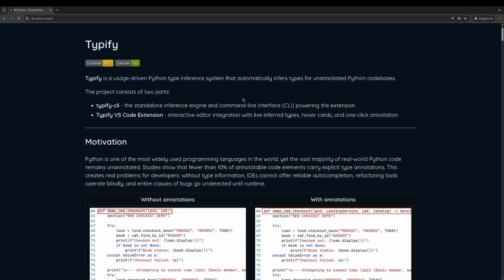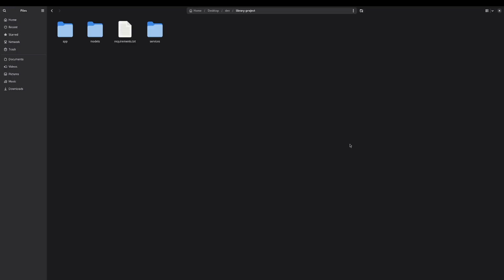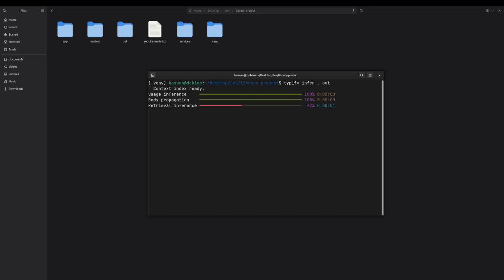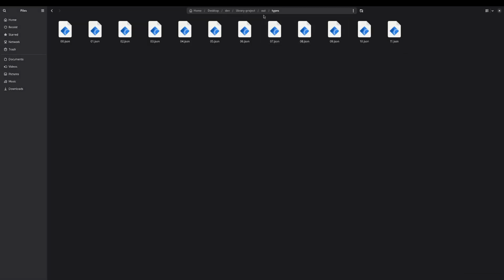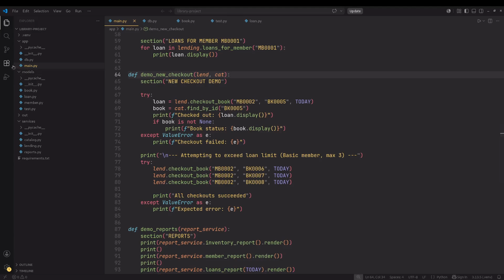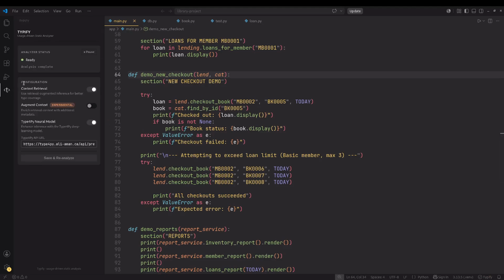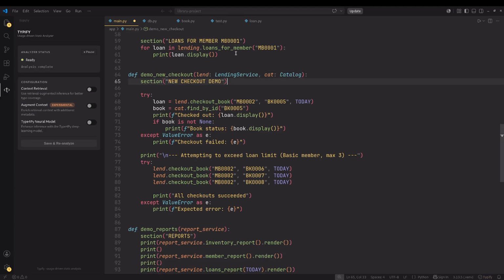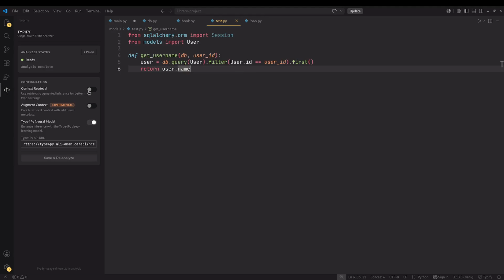Typify: A Tool for Usage-driven Type Inference in Python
In this video, we take a quick look at the Typify VS Code extension and how it silently analyzes your Python project in the background, surfacing inferred types on hover and letting you insert them with a single click.

What you'll see:
→ Live type inference updating as you write
→ Hover cards showing inferred signatures and call sites
→ One-click annotation insertion
→ The typify-cli for batch inference outside the editor

Unlike tools like Pyright or Pyre that only analyze functions in isolation, Typify traces call sites across your entire project and infers precise types with evidence of how those were inferred. It runs at 4.7ms per data point and can optionally plug in the Type4Py neural model for even higher coverage.

Install from the VS Code Marketplace: Typify
pip install typify-cli
Read the paper → DOI: 10.1145/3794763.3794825